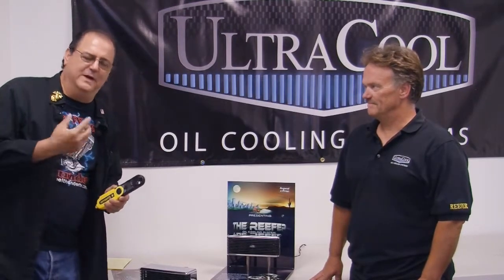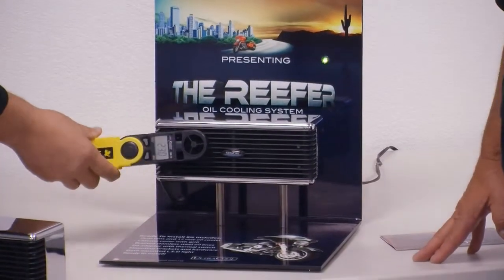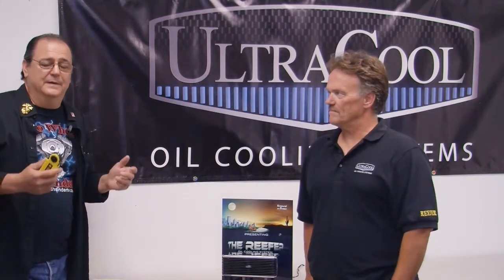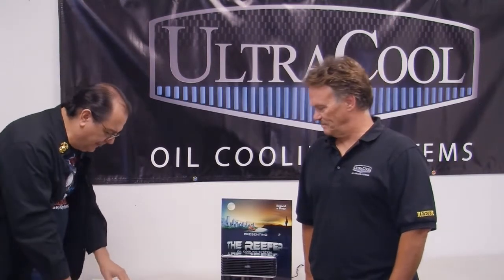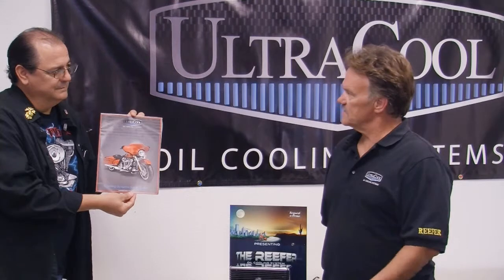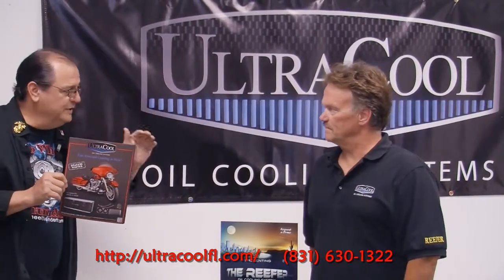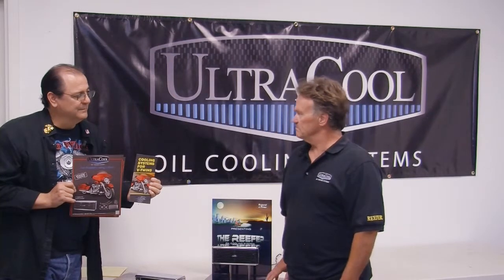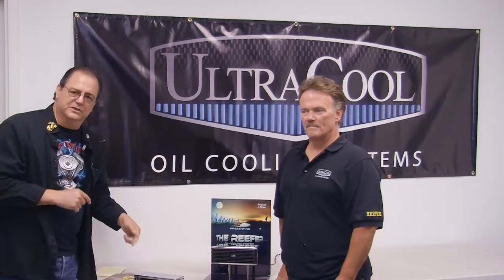Two Wheel Thunder TV Interview with Robert Clink of Ultra Cool Part 5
Air Test Demo over 200 MPH of wind cooling heat exchanging system.THE REEFER - THE BEST COOLER EVER MADE FOR A V-TWIN
UltraCool Is dedicated to bringing you the best oil cooling solution to your V-twin motorcycle. We have invested the last five years to R&D a cooler that could revolutionize the industry, and we are happy to say we've succeeded!

The fine folks at Ultra Cool will be happy to answer any and all your questions about which is the best system for you bike.